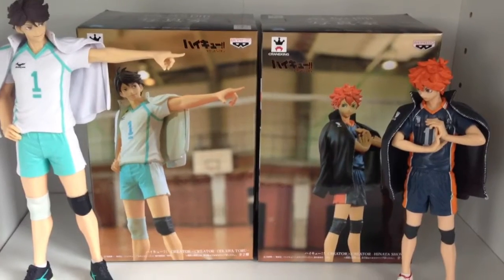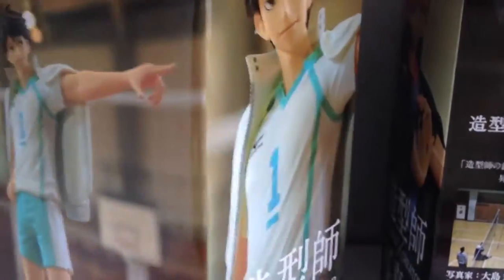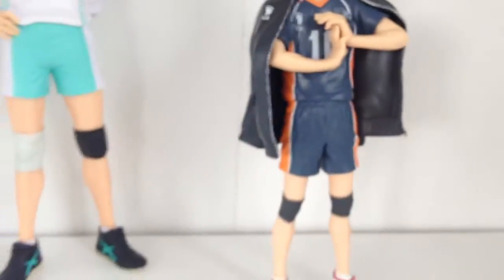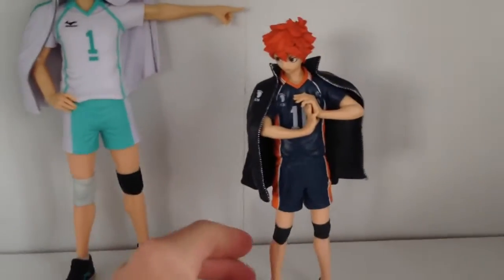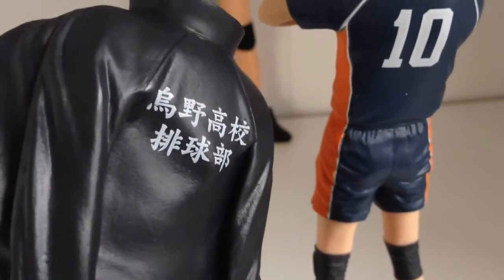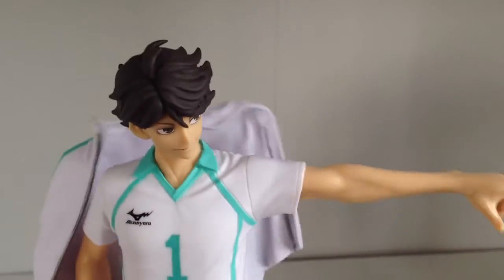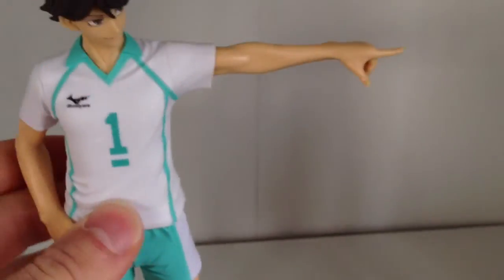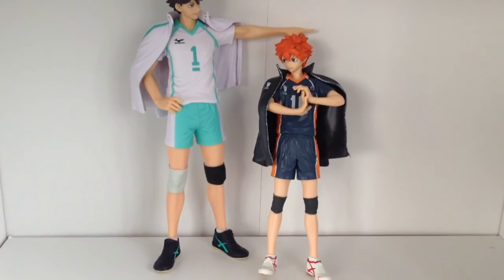Haikyu Haikyuu!! Shoyo Hinata Banpresto Creator x Creator Banpresto figure FOJ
We specialise in rare and collectible merchandise, mainly figurines, of Japanese anime related content. We also stock the latest and greatest releases straight from Japan.

[Instgrm]

SHOYO HINATA

TOBIO KAGEYAMA